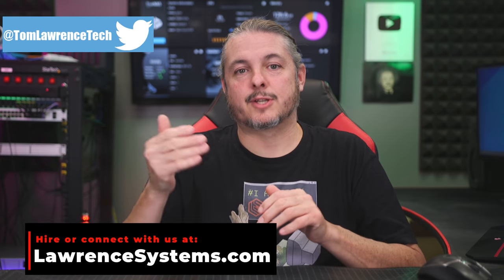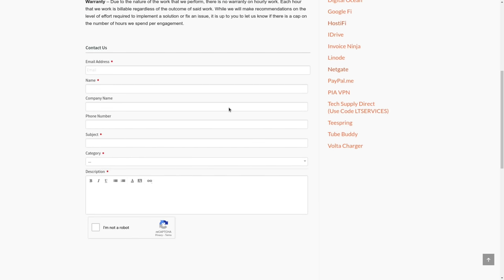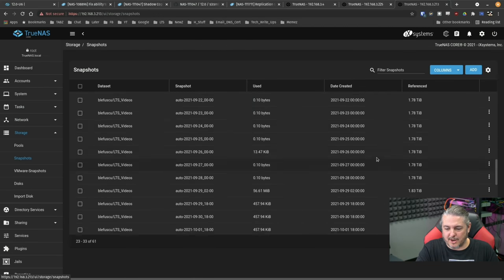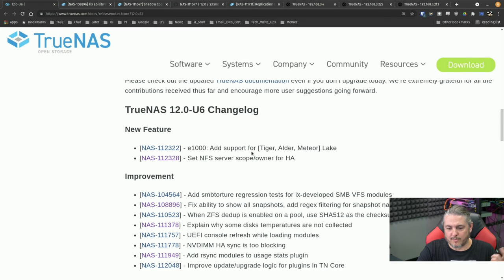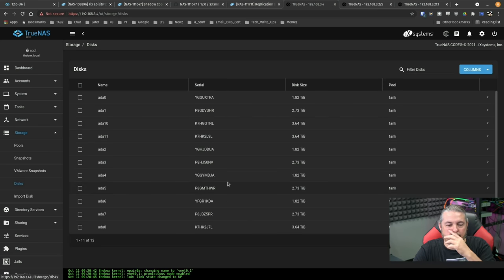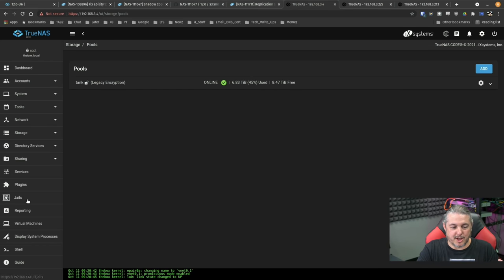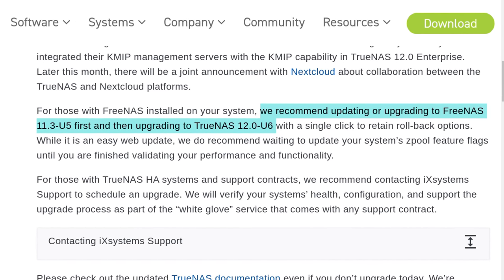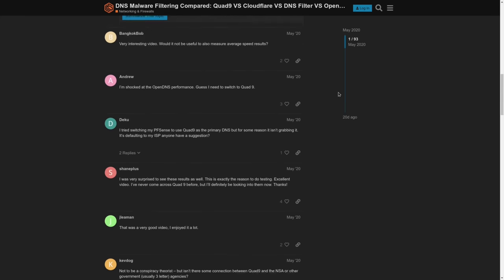TrueNAS Core 12.0 U6 Update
Our TrueNAS Tutorials